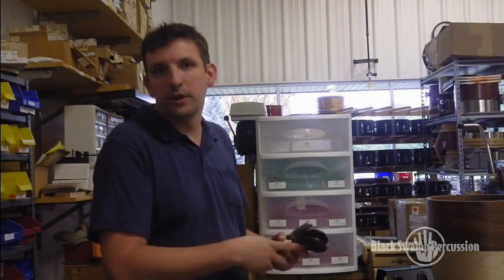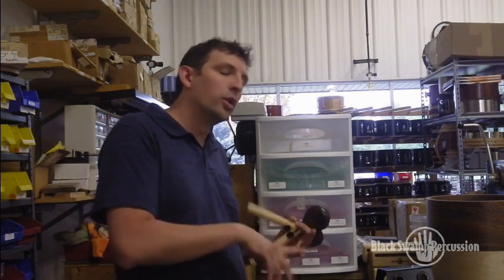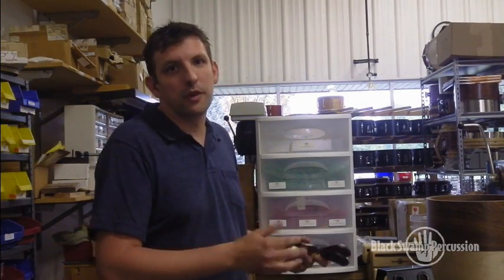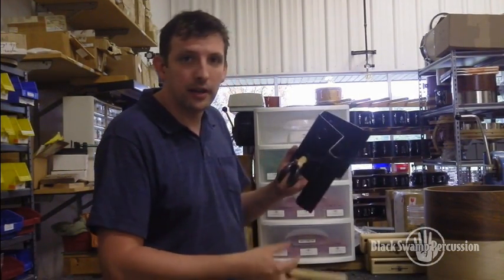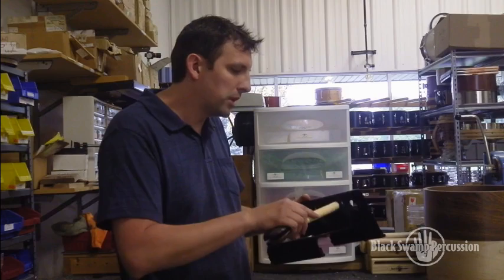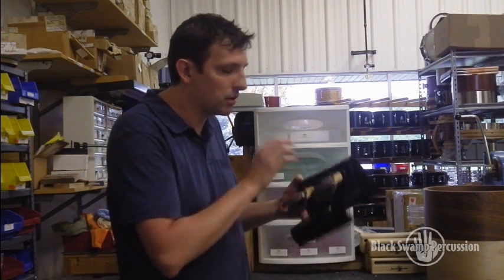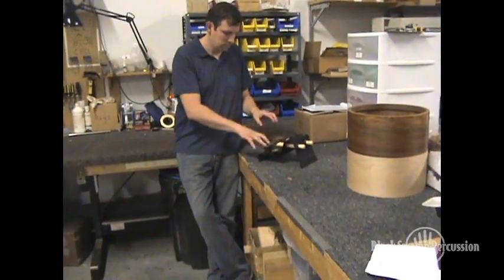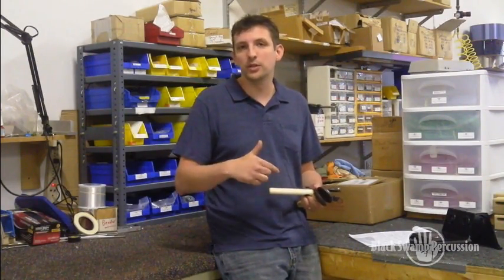BSP: In the Shop - Castanets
In the Shop is a Black Swamp Percussion video series featuring product overviews, manufacturing spotlights, performance tips, artist thoughts and more.  In this installment, we review our concert castanets, including handle design, options and accessories.